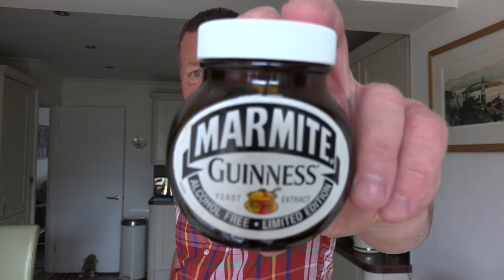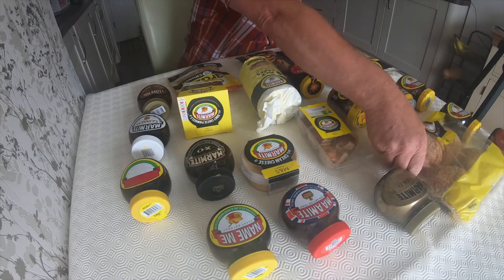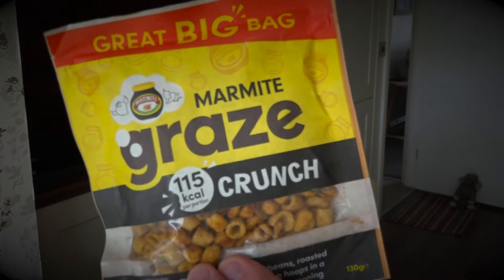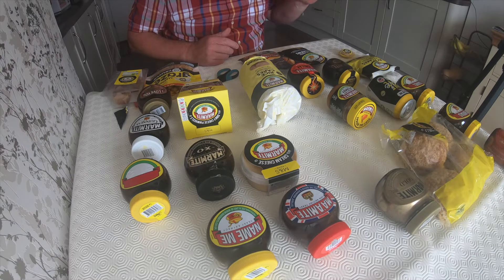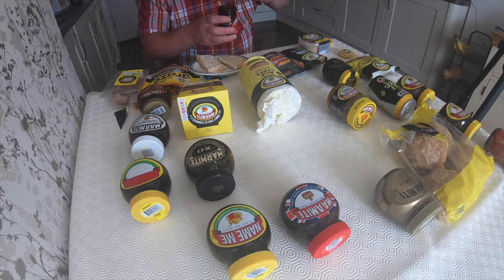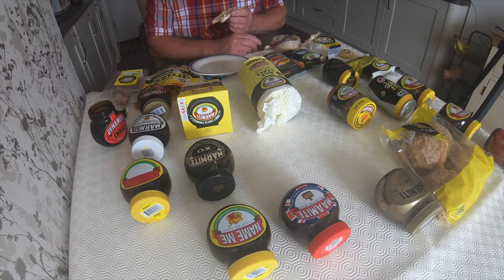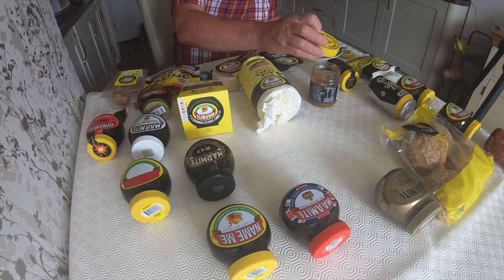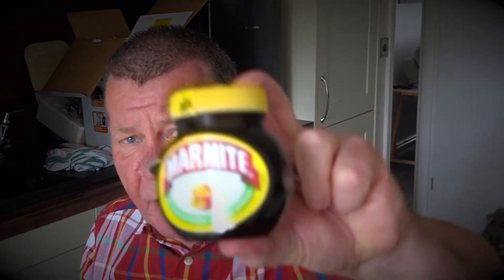Marmite ...Heaven Or Hell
Here I am sampling a wide variety of Marmite products some are not to be missed even for the haters .